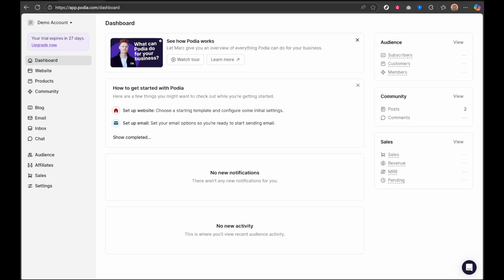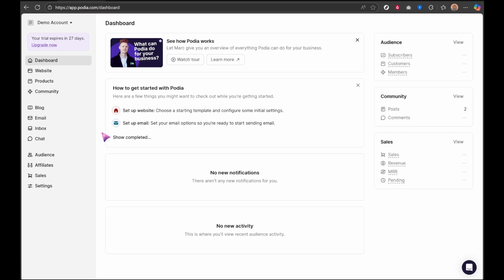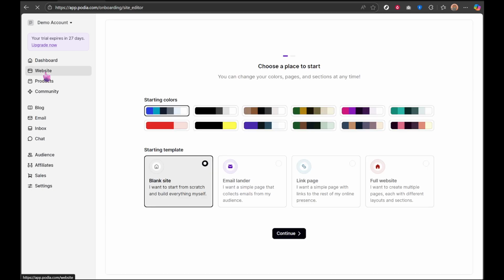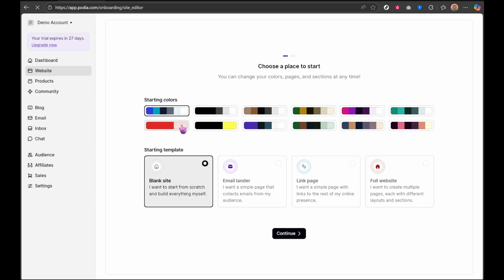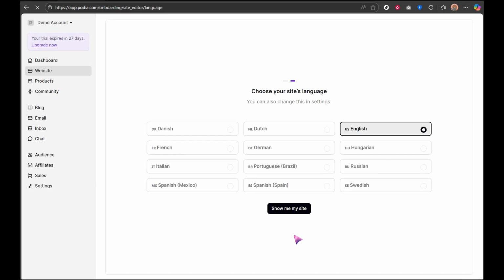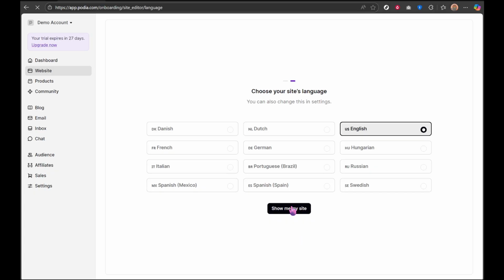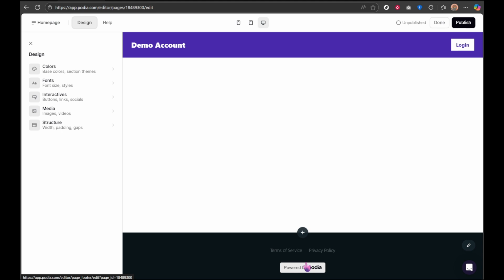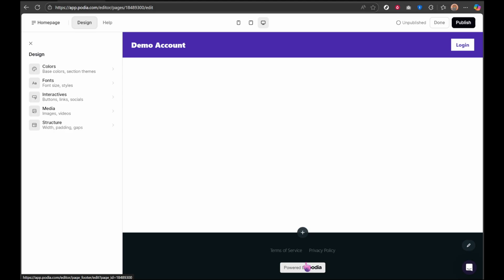How To Create A Website On Podia 2025 Step by Step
Launch your online presence! 🌍 Learn how to create a full website on Podia easily.
By the end, you’ll know how to:
• Customize site sections
• Add pages and navigation
• Publish your site live
📌 Perfect for digital creators and coaches.